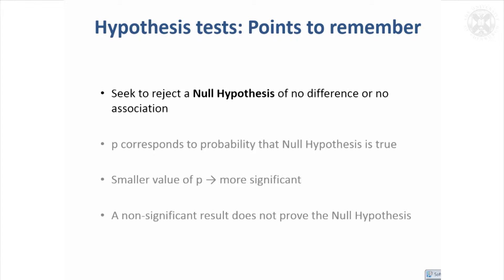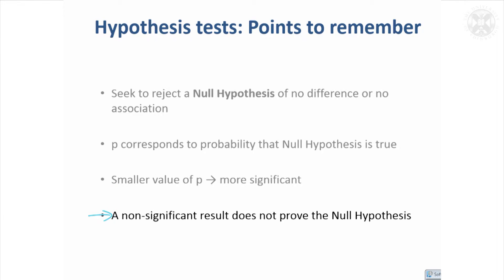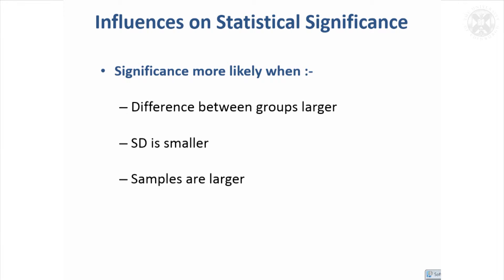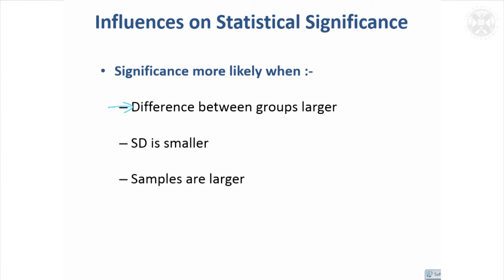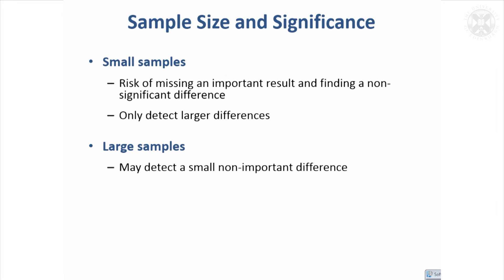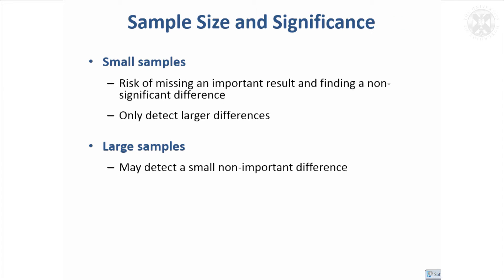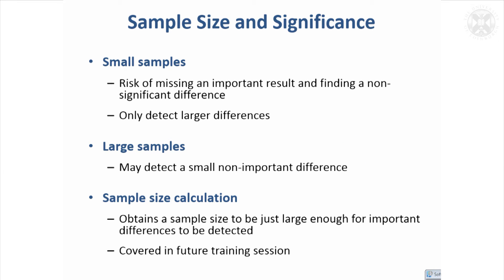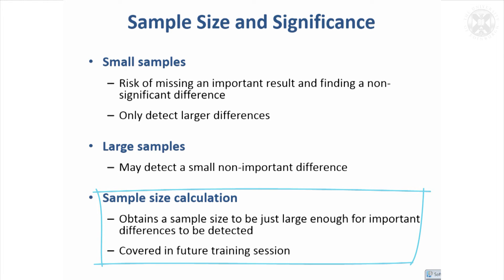12. Hypothesis Testing – Points to Remember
Content:
Hypothesis tests: Points to remember
-Seek to reject a Null Hypothesis of no difference or no association
-p corresponds to probability that Null Hypothesis is true
-Smaller value of p ? more significant
-A non-significant result does not prove the Null Hypothesis

Influences on Statistical Significance
Significance more likely when :
--Difference between groups larger
--SD is smaller
--Samples are larger

Sample Size and Significance
-Small samples
--Risk of missing an important result and finding a non-significant difference
--Only detect larger differences
-Large samples
--May detect a small non-important difference
--Obtains a sample size to be just large enough for important differences to be detected
--Covered in future training session